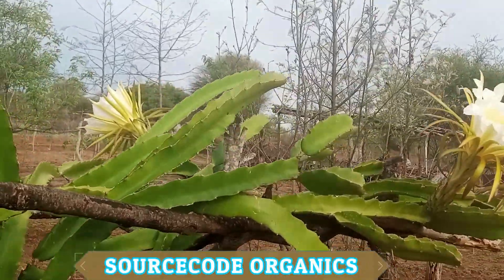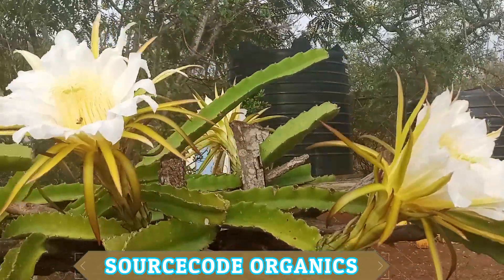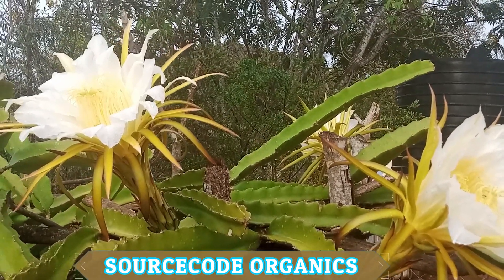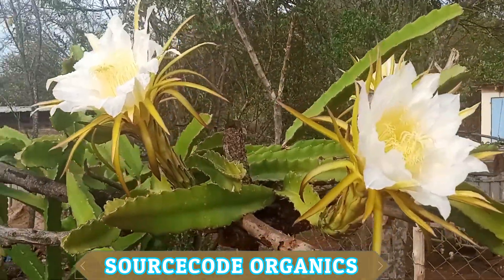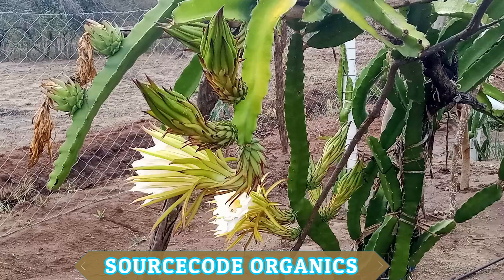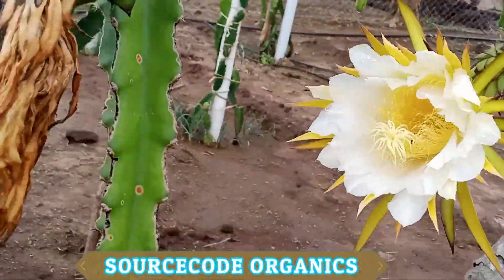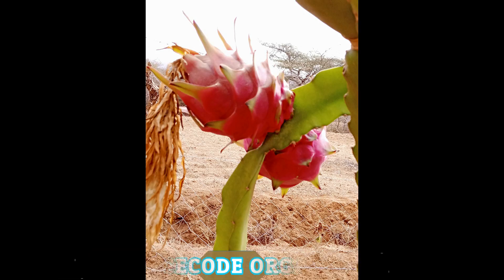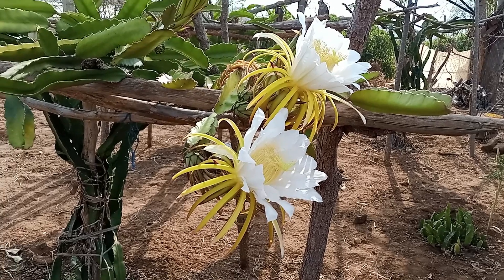PROCESS OF DRAGON FRUIT POLLINATION - SOURCECODE ORGANICS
Self Fertile Giant Vietnamese White and Morrocan Red  Pollination - SourceCode Organics